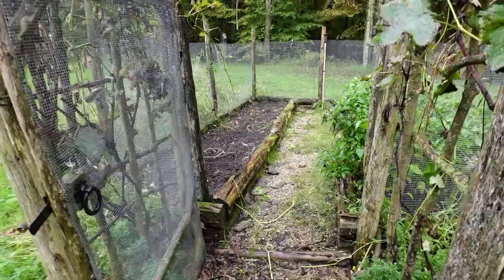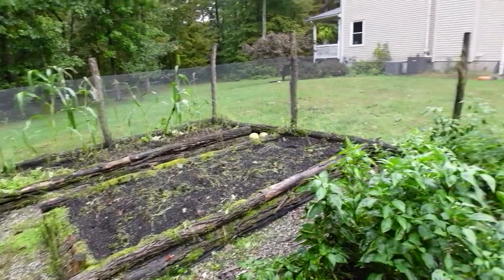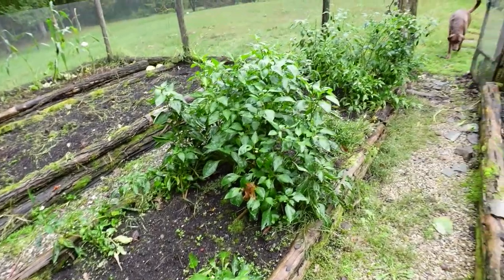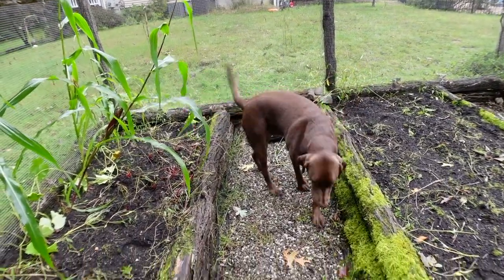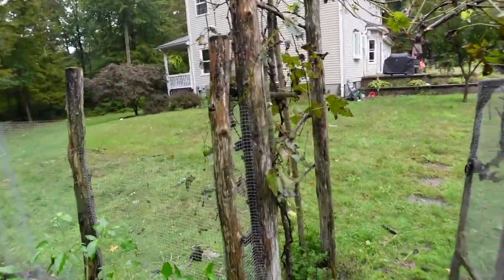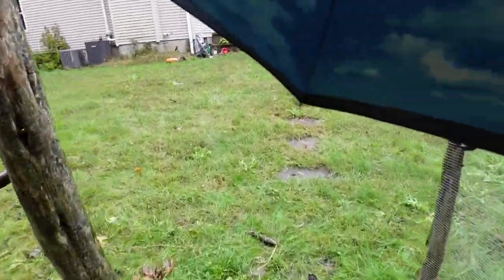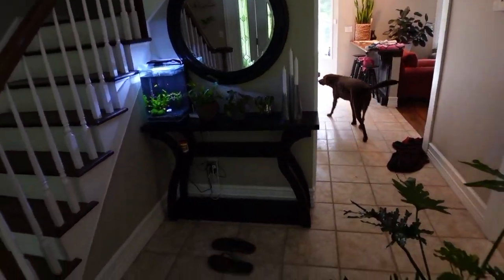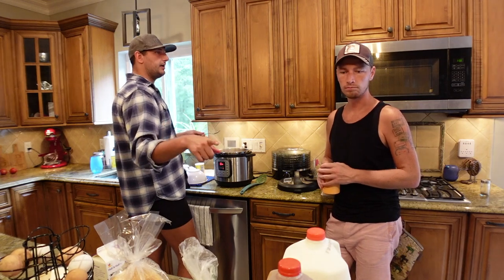GOURDS, SOUP, HOUSEPLANTS & GROW LIGHTS | URBAN FARMBOYS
Check out birdhouse gourd loot! Also follow along for a garden update, a visit to our chickens before going inside to check out Andrew's Instant Pot soup and finally let me know what you think of my indoor grow light setup for my houseplants which have just moved inside for the colder months.

Adesso 7205-22 Multi-White Shade Floor Lamp, Adjustable Gooseneck Arms, Silver

Grow Light Bulbs, Briignite LED Grow Light Bulb A19 Bulb, Full Spectrum Grow Light Bulb, Plant Light Bulbs E26 Base, 11W Grow Bulb 100W Equivalent, Grow Light for Indoor Plants, Seed Starting, 6 Pack